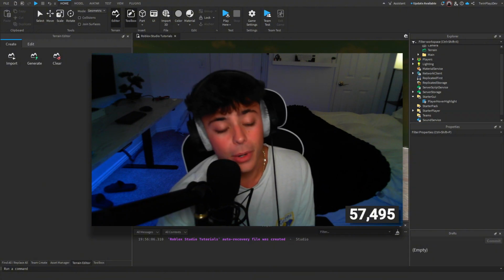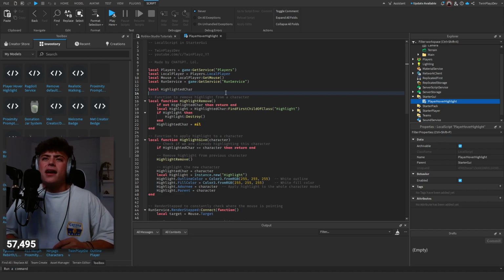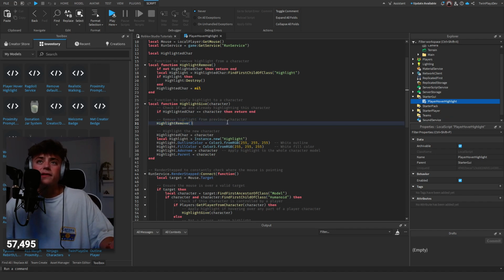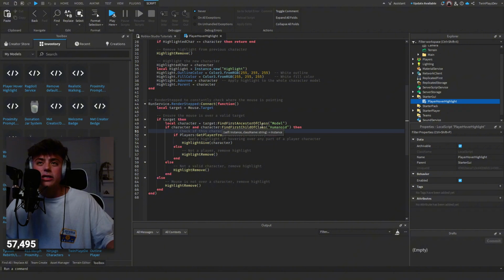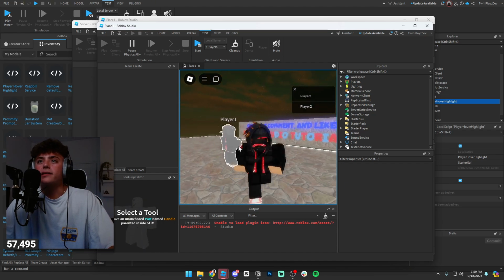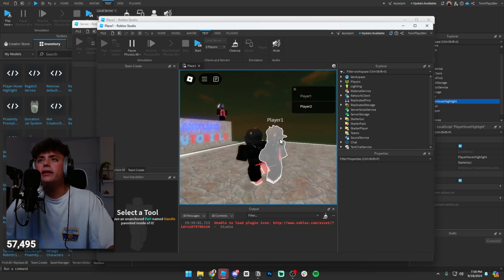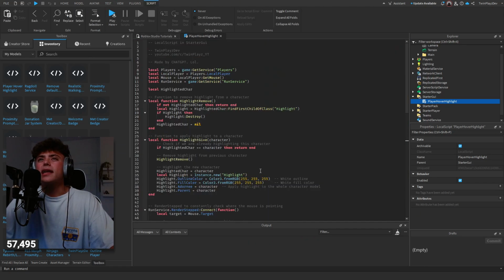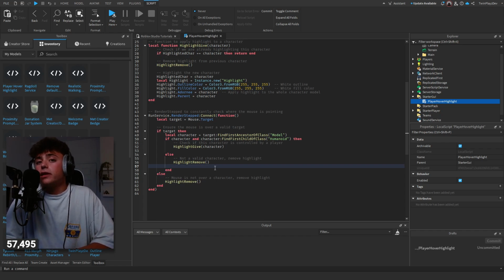How To Make A Player Hover Highlight on ROBLOX Studio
『TIMECODES』  ➜
0:00 - Intro
0:40 - Getting Model
1:00 - Looking At Script
2:40 - Testing
4:00 - WATCH
5:00 - Outro